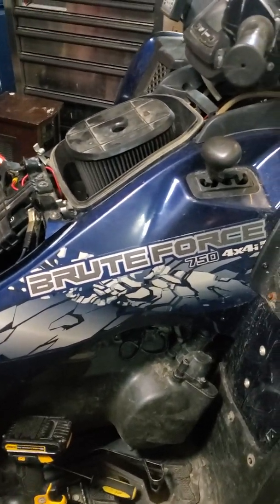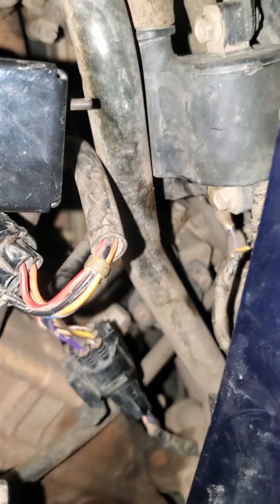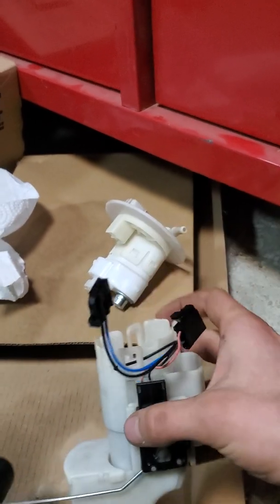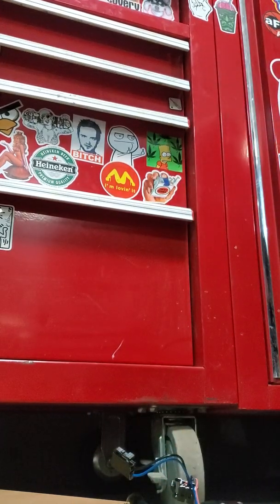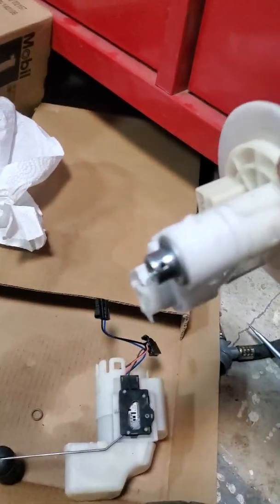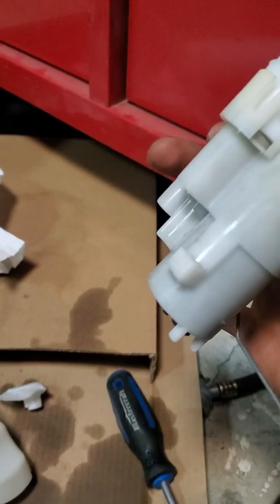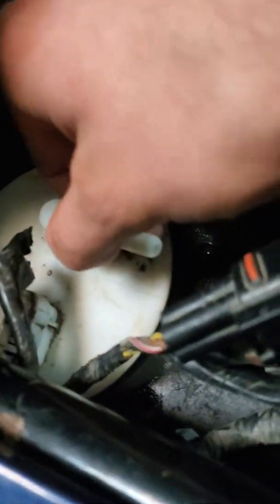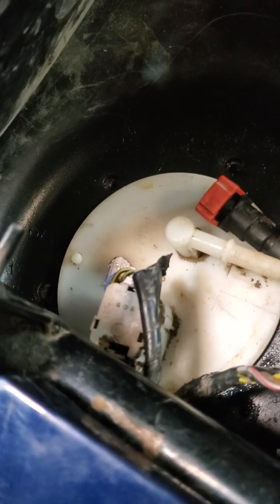bruteforce 750 fuel issue and pump replacement